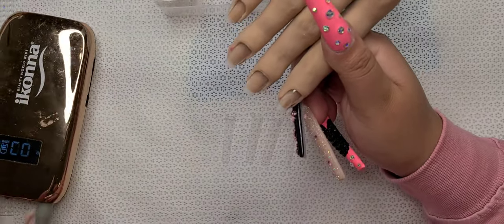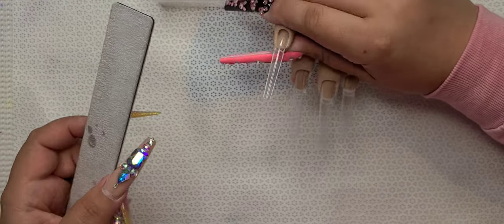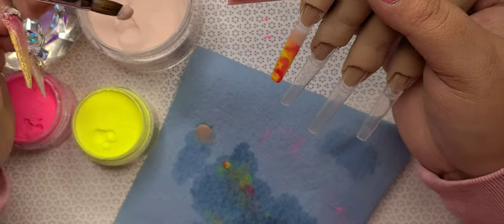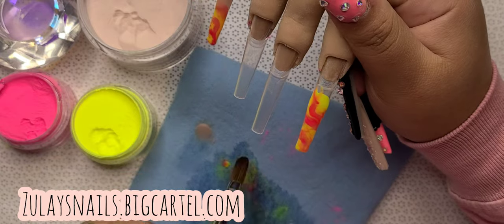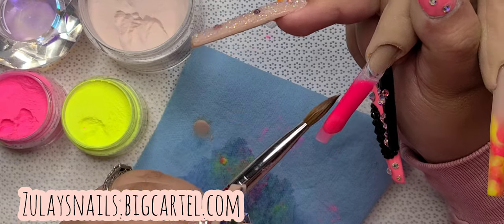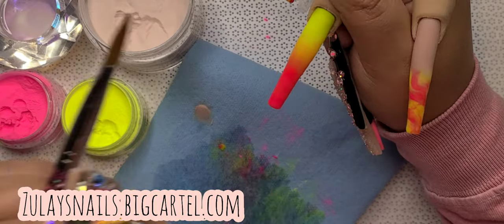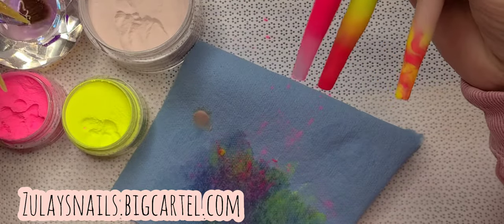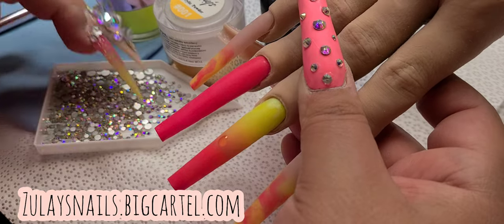Watche work: Xxl Acrylic Nail |Neon swirl ombre |Beginner friendly